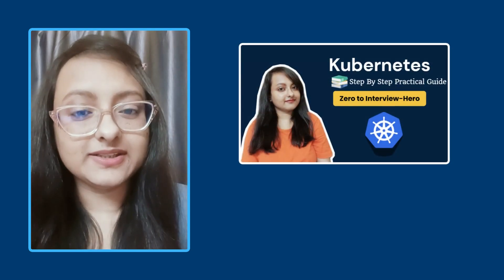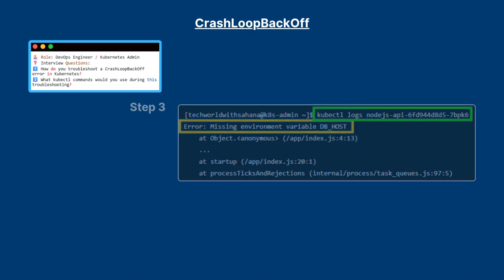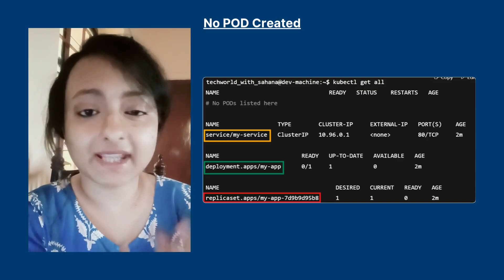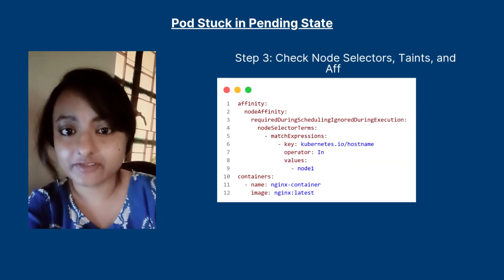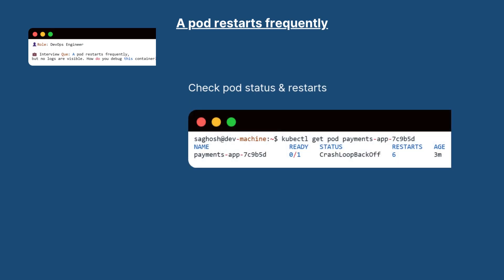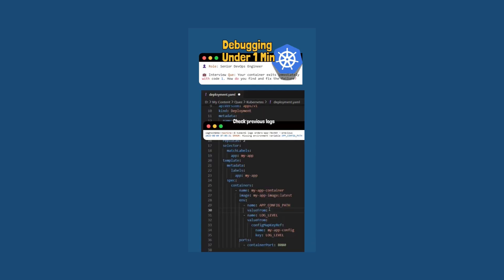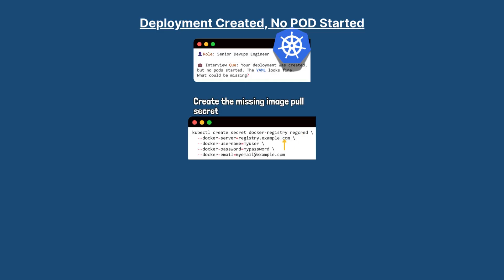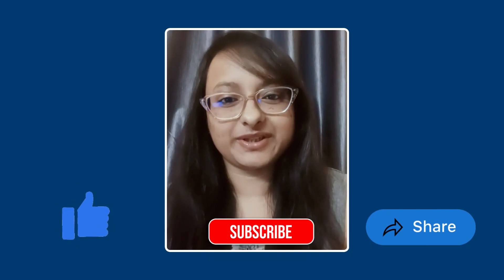10 Real-World Kubernetes Failures & Their Fixes | Set-1 | CrashLoopBackOff, OOMKilled & More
10 Real-World Kubernetes Failures & Their Fixes | Set-1 | CrashLoopBackOff, OOMKilled & More

🚀 In this video, we explore 10 real-world Kubernetes failures and how to fix them — ideal for DevOps engineers, developers, SREs, and anyone working with Kubernetes in production.

Timestamps / Scenarios Covered
00:00 — Intro
00:54 — CrashLoopBackOff
01:59 — ImagePullBackOff
02:35 — No POD Created
03:40 — kubectl apply fails
04:24 — Pod stuck in Pending state
05:30 — OOMKilled
06:37 — Pod restarts frequently
07:50 — Exit Code 1
09:00 — Deployment created, but no pod started
10:59 — Pod Created but Init Container skipped
12:02 — Wrap up & Advice

How to diagnose Kubernetes pod failures like CrashLoopBackOff, ImagePullBackOff, and OOMKilled
Real fixes you can apply step-by-step
Insights into root causes (image pull issues, resource limits, scheduling, init containers, etc.)
Troubleshooting tips you can use in your day-to-day Kubernetes / DevOps work
Interview-style questions / scenarios often asked in Kubernetes / DevOps roles

Covers production-level Kubernetes debugging scenarios
Useful for DevOps engineers, developers, testers, SREs, and learners
Helps with Kubernetes interview prep (real mistakes, real solutions)
Insightful for both beginners and intermediate users

✅ Pro Tips for Kubernetes Troubleshooting

Always check logs + kubectl describe pod pod_Name
Use resource requests / limits to avoid OOMKills
Use liveness / readiness probes to catch failure early
Make sure your image path, registry access, and credentials are correct
Watch scheduling constraints, taints, affinity, etc.
Test init containers independently (they often fail silently)